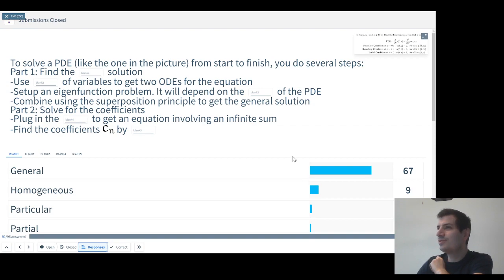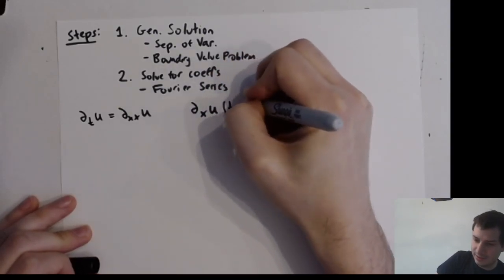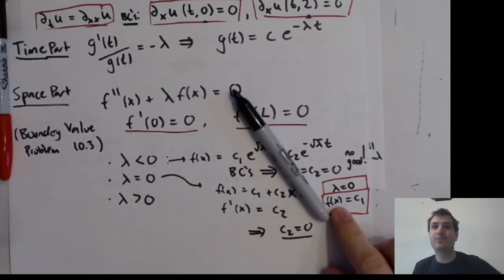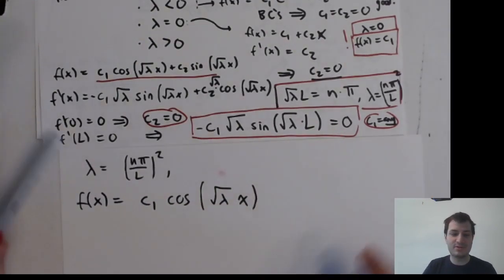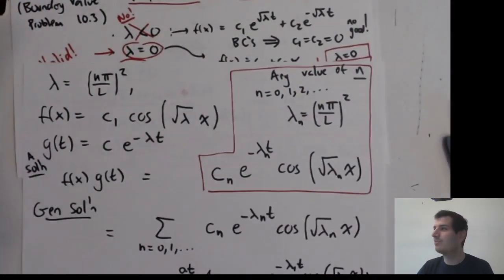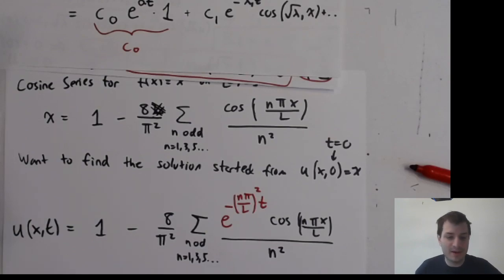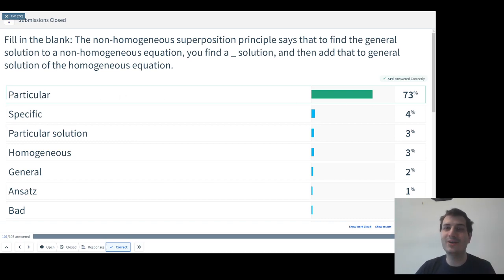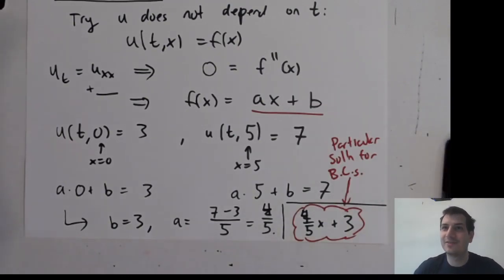MAT234 Nica Livestream March 30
Class for Monday March 30